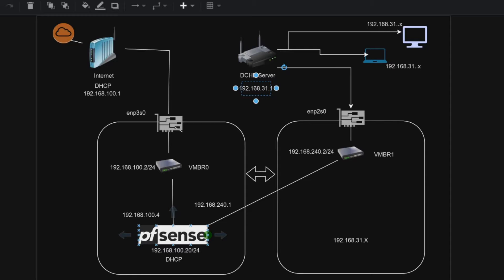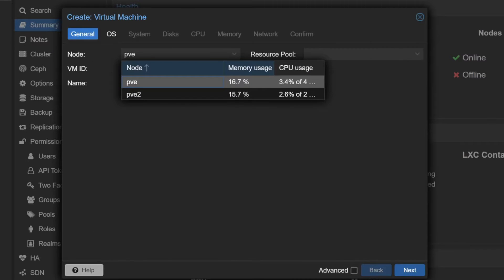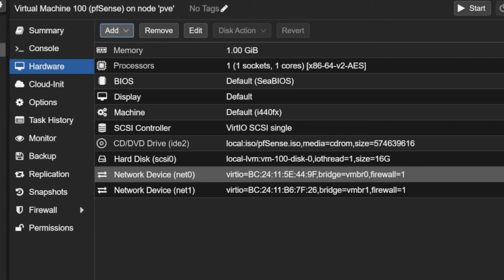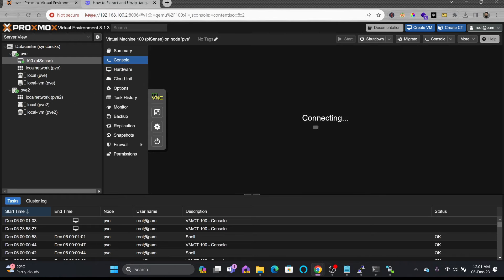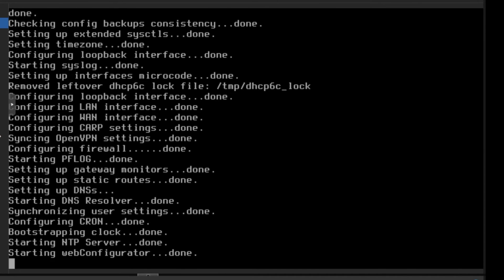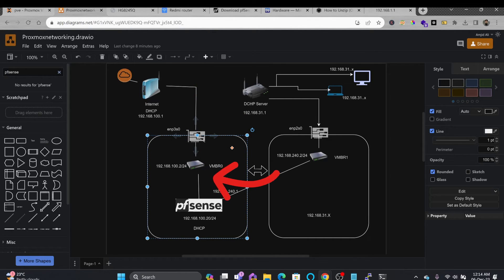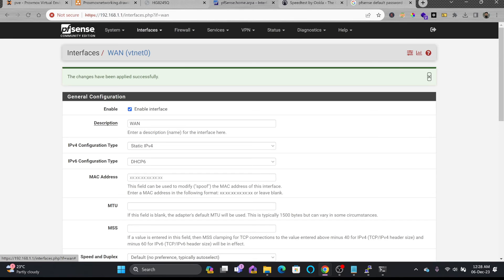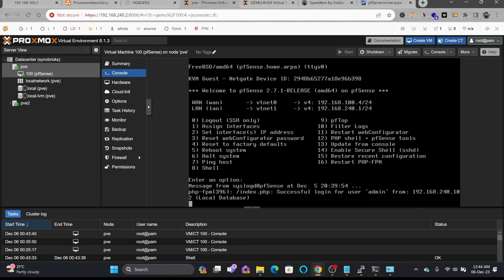Setting up pfSense as VM on Proxmox | NGFW Tutorial 2024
Explore the complete process of setting up pfSense as a virtual machine on Proxmox in this in-depth tutorial. From downloading pfSense and installing it with 2 NICs to configuring your network, this step-by-step guide ensures a seamless setup. Learn about pfSense router features, hardware considerations, and Proxmox SDN in this must-watch tutorial. Enhance your network security with the power of pfSense on Proxmox!